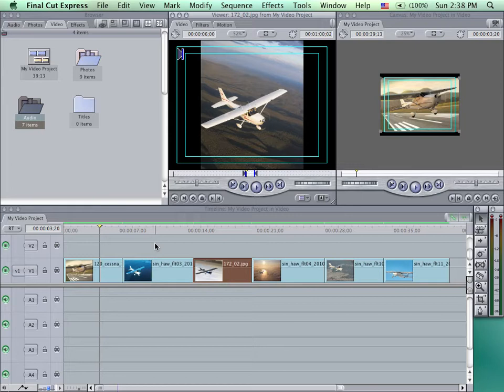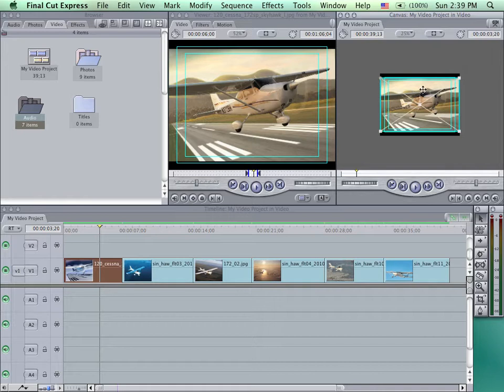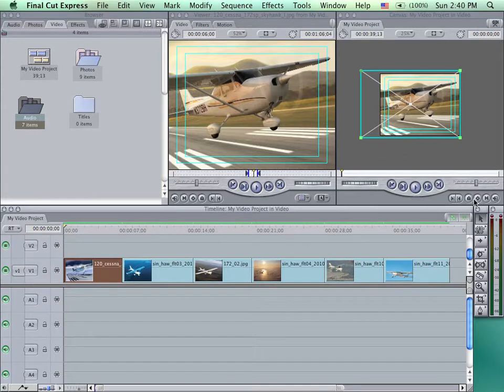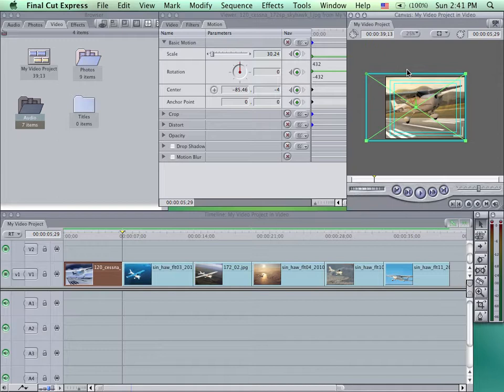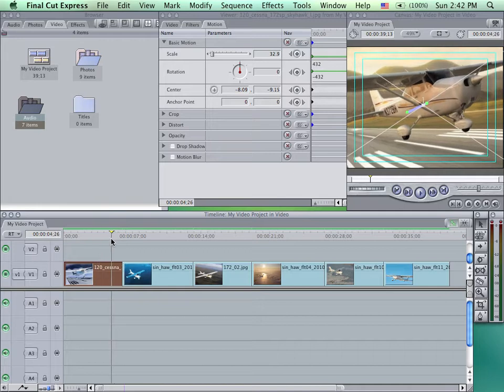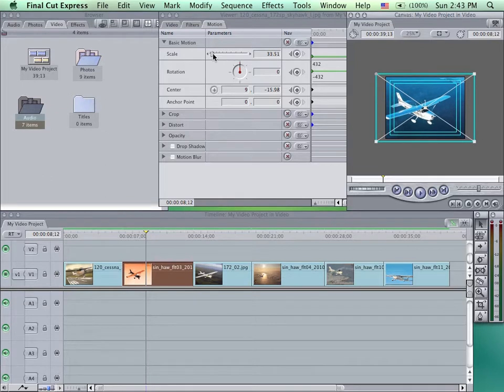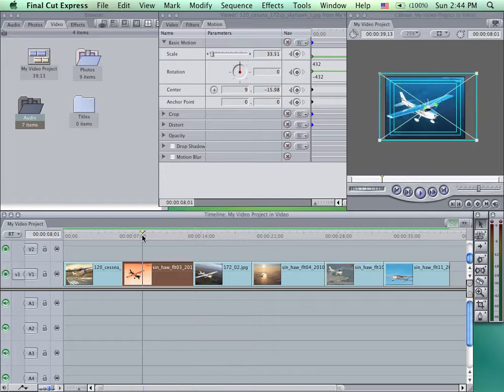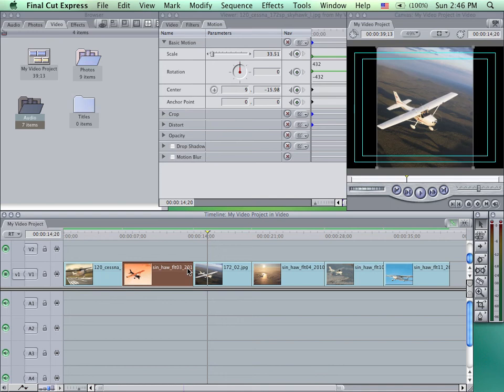Final Cut - Transforming Images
This video tutorial demonstrates how to make simple changes to images such as changes in scale and position.  Also demonstrated is how to animate these changes using keyframes.